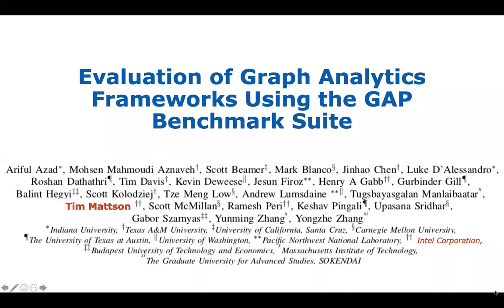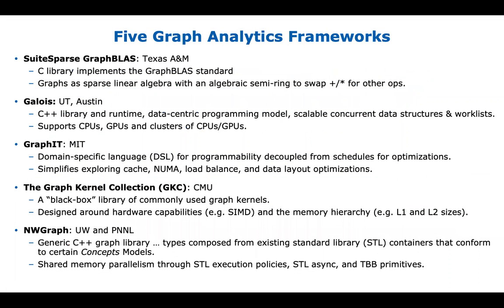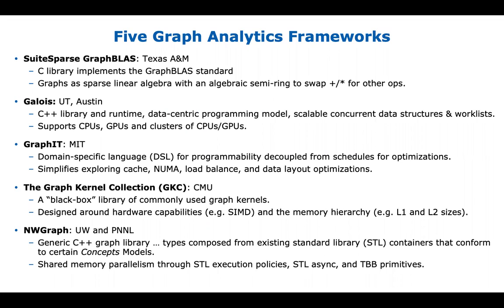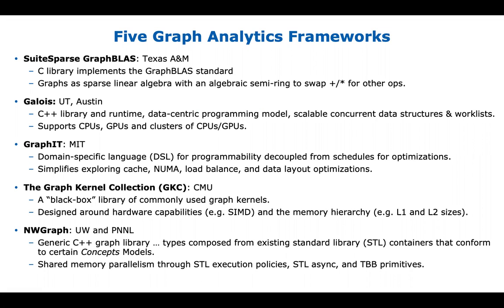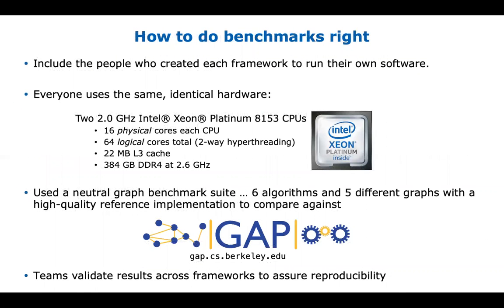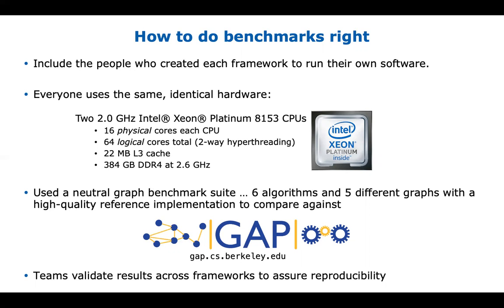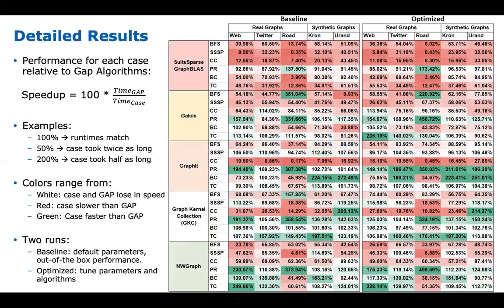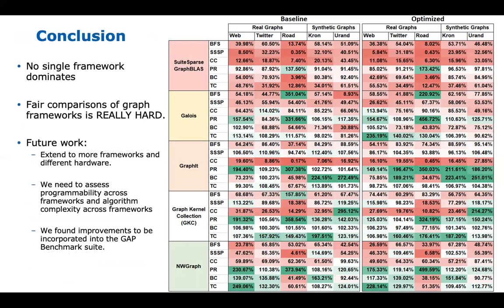Short - Evaluation of Graph Analytics Frameworks Using the GAP Benchmark Suite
Graphs play a key role in data analytics. Graphs and the software systems used to work with them are highly diverse. Algorithms interact with hardware in different ways and which graph solution works best on a given platform changes with the structure of the graph. This makes it difficult to decide which graph programming framework is the best for a given situation. In this paper, we try to make sense of this diverse landscape. We evaluate five different frameworks for graph analytics: SuiteSparse GraphBLAS, Galois, the NWGraph library, the Graph Kernel Collection, and GraphIt. We use the GAP Benchmark Suite to evaluate each framework. GAP consists of 30 tests: six graph algorithms (breadth-first search, single-source shortest path, PageRank, betweenness centrality, connected components, and triangle counting) on five graphs. The GAP Benchmark Suite includes high-performance reference implementations to provide a performance baseline for comparison. Our results show the relative strengths of each framework, but also serve as a case study for the challenges of establishing objective measures for comparing graph frameworks.